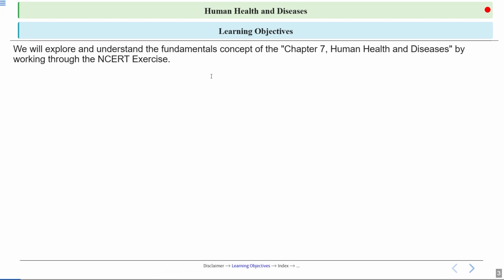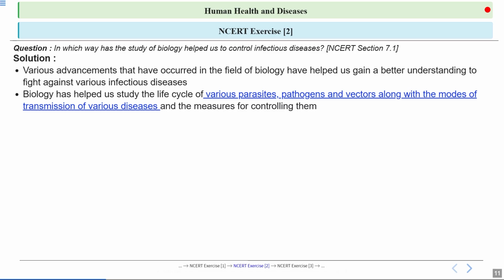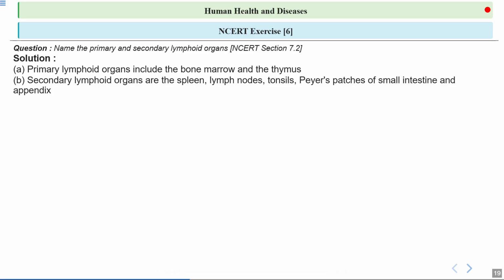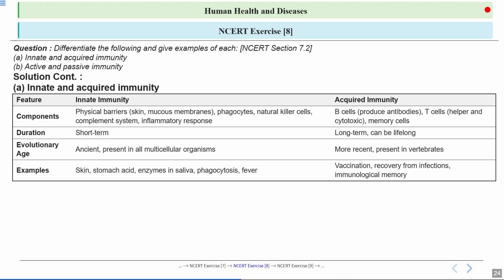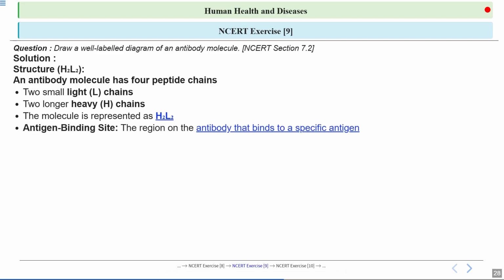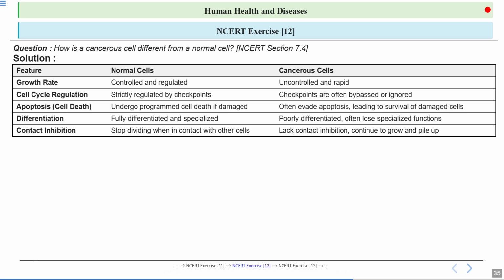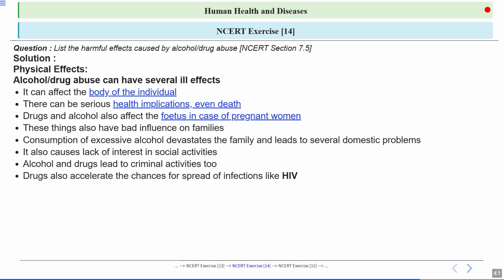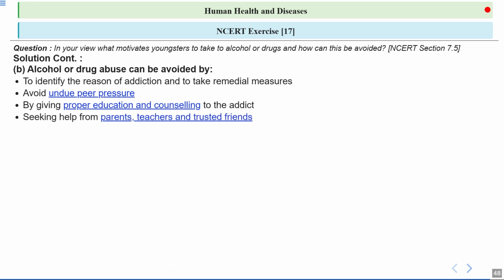Human Health and Diseases NCERT Exercise#SATHEE_MED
Subject: Biology
Programme Name: Human Health and Diseases
Course Name: Medical

📡 Key Features:
Syllabus-based Content